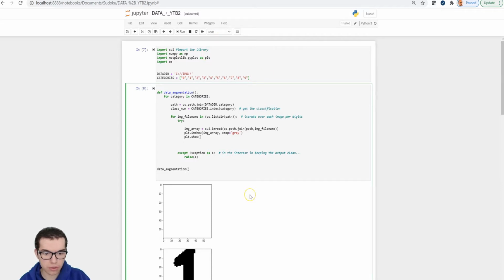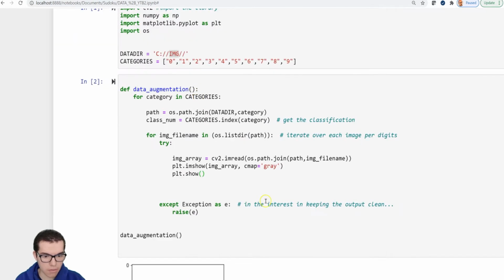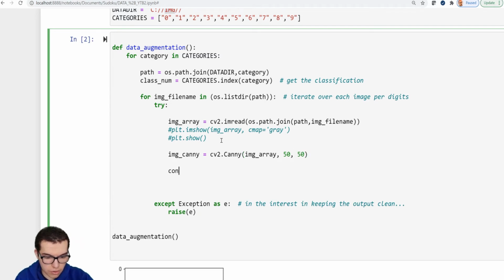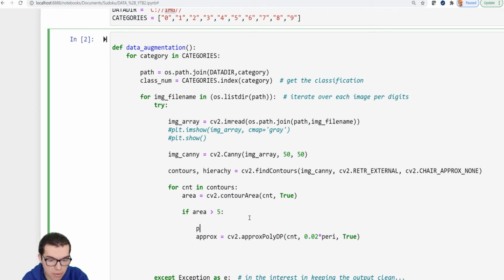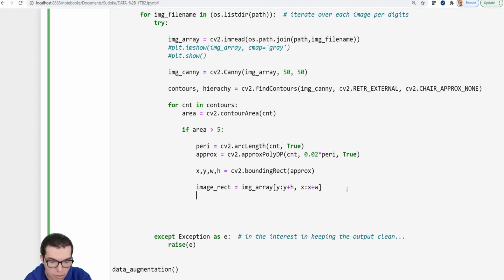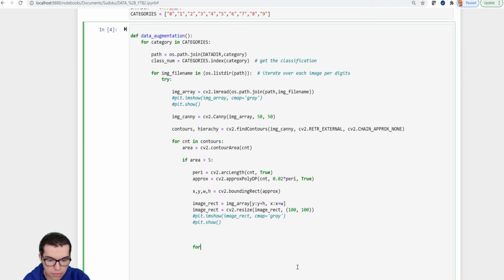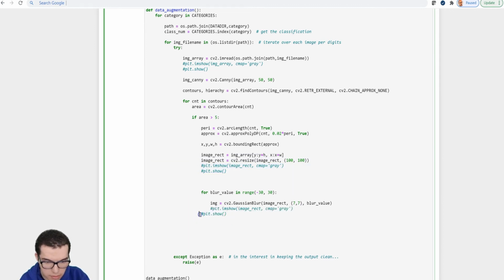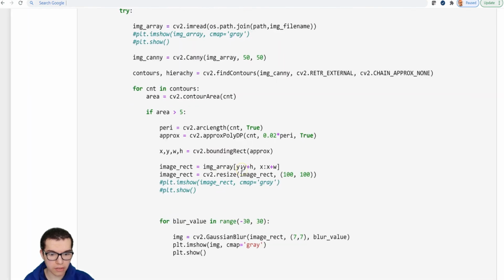Transforming Digits Images with Data Augmentation PT.1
Today we are increasing the data of the digits, so we can recognize them in the sudoku grid.

Hood